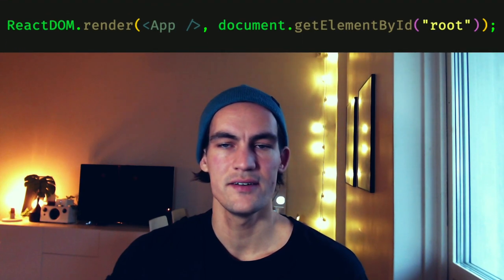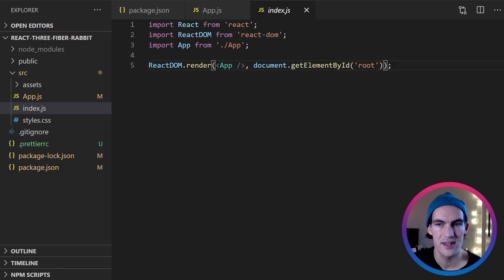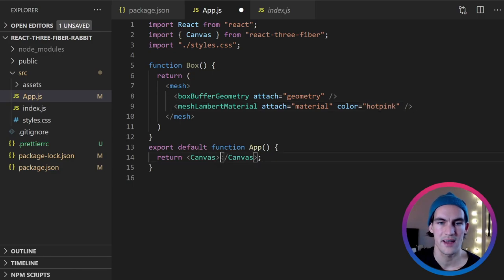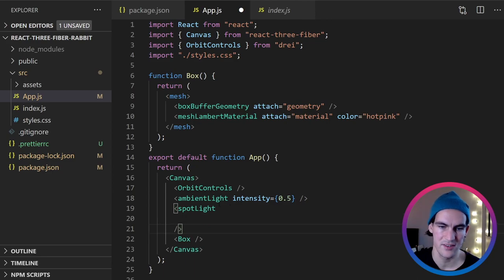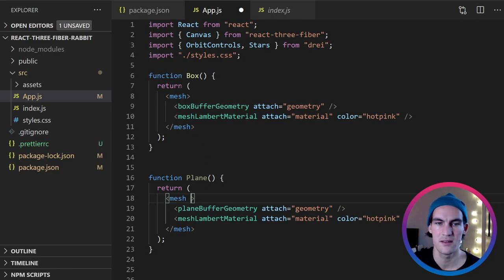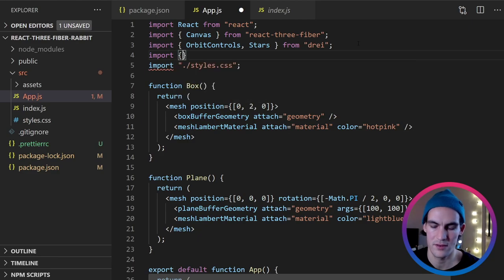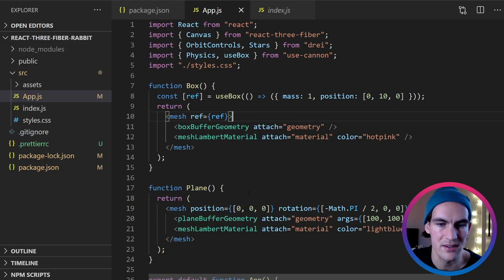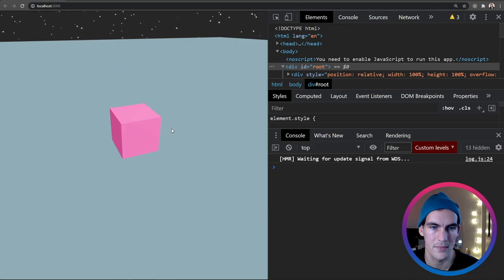Build a 3D World in React with Three.js - [React Three Fiber Tutorial]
ALERT! Some packages have changed. 👆 See link for latest way of following tutorial

This video starts with me talking about the difference between React and ReactDOM. React Three Fiber uses React to keep track of 3D objects that gets rendered in a webGL canvas via three.js . The result is the ability to code 3D environments the same way you are used to code a React Web Application. We can even add physics and animation to the 3D objects in the world. In this example we place a Box on a Plane inside a Skybox of stars. We then add physics to let the box fall on the plane and finally we interact with the box by attaching a click event to the box. For the physics we are using React hooks for  Cannon.js.

0:00 React vs ReactDOM
1:13 React Three Fiber
2:18 Boilerplate
3:20 Creating a Box
4:20 Controlling the camera
5:35 Lights
6:23 SkyBox of Stars
7:00 Creating a Ground Plane
9:00 Physics with Cannon.js
11:30 Interacting via Click Event
13:00 Outro